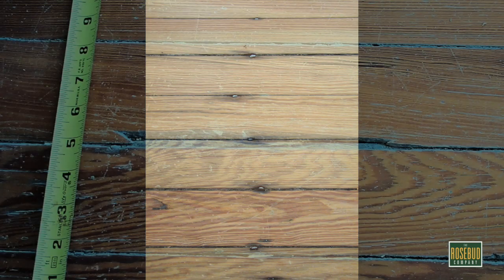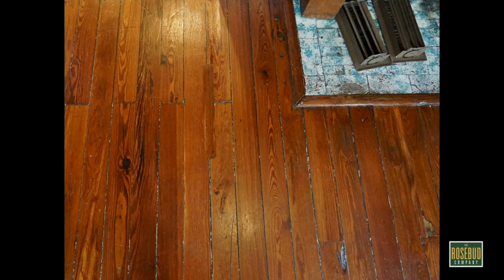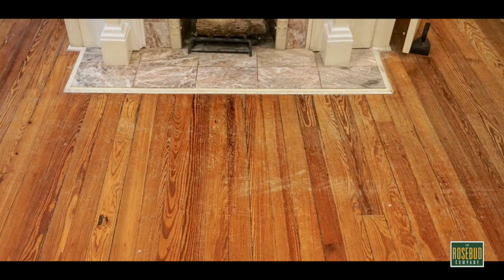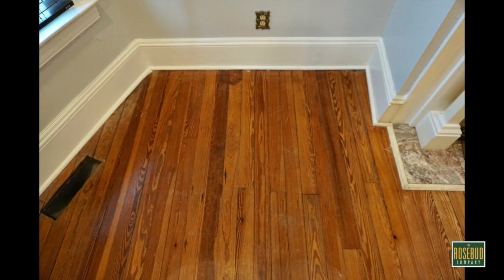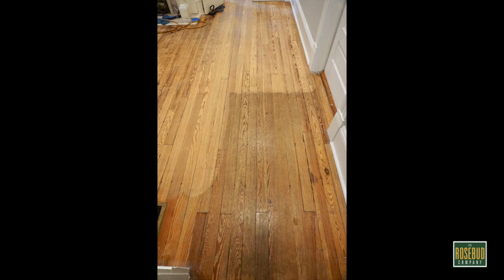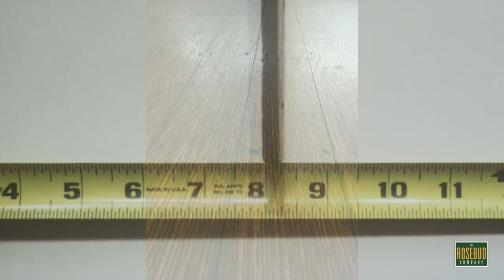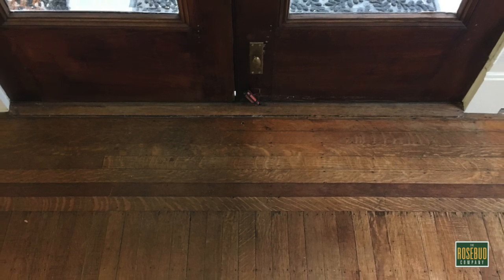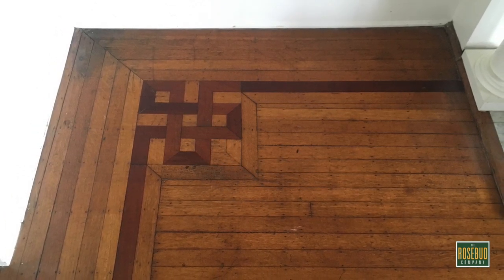Solutions For At-Risk Floors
If you live in Grant Park, Inman Park, Midtown, Decatur, Druid Hills, Ansley Park, Virginia Highlands and other inner city neighborhoods in Atlanta, your house likely has older at-risk wood floors.  Most contractors have one option - tear them out and replace them.  Rosebud Company brings over forty-five years of hands on experience to the table and is able to guide homeowners to options that will extend the life of the old floor.  Come with us as we show you three projects that give you a good idea of how we treat these challenging floors.